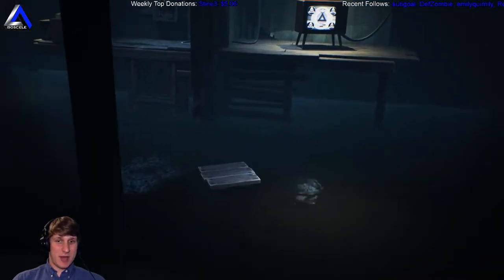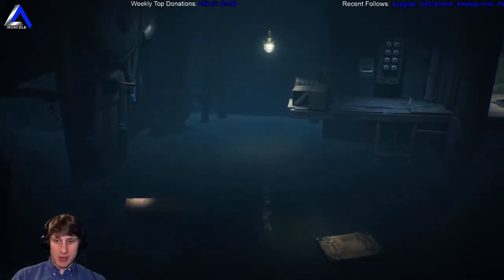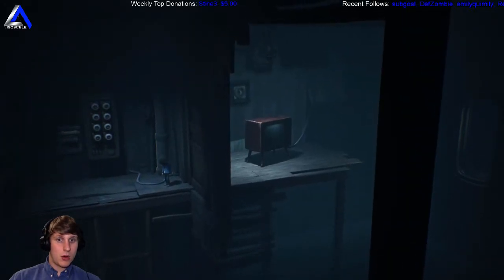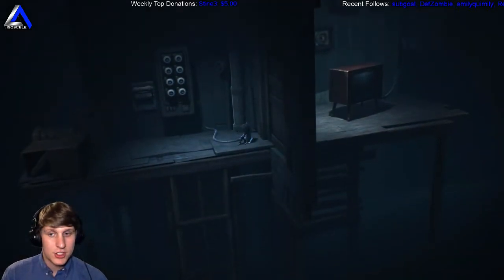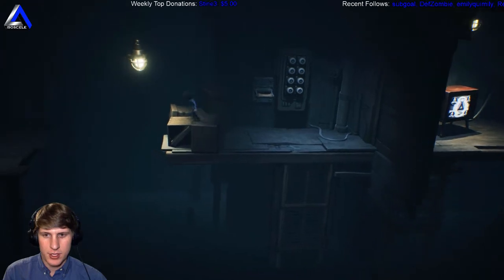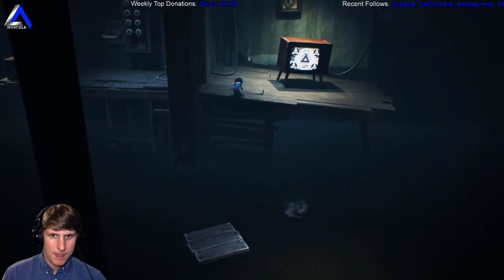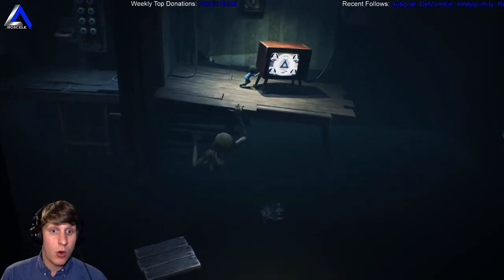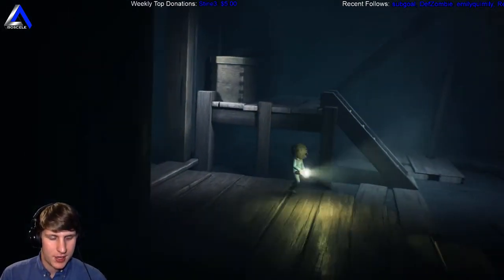IsosceleTriangle plays Little Nightmares Episode 10